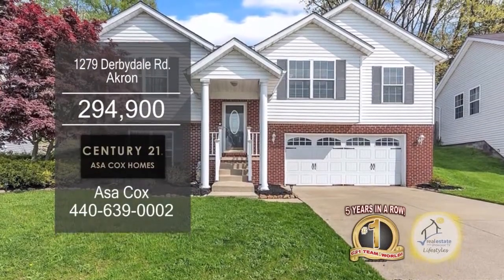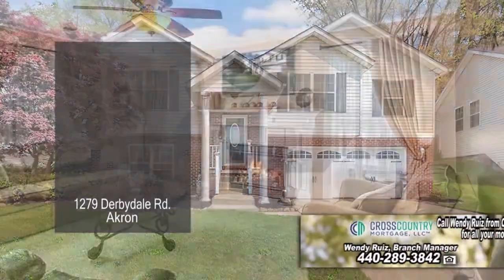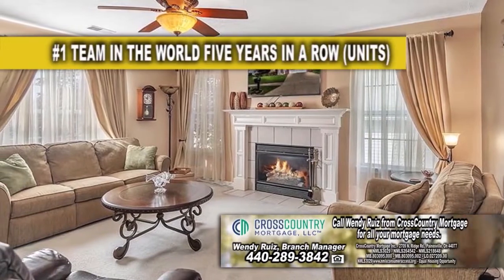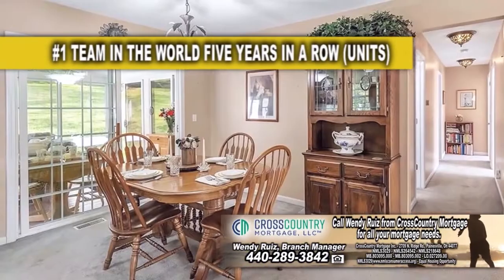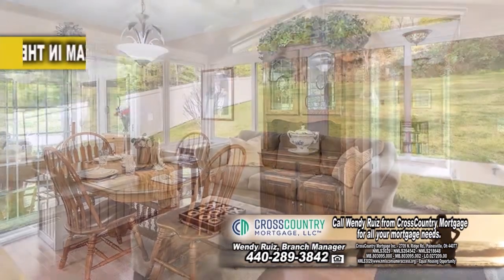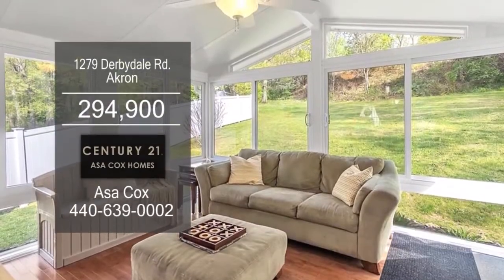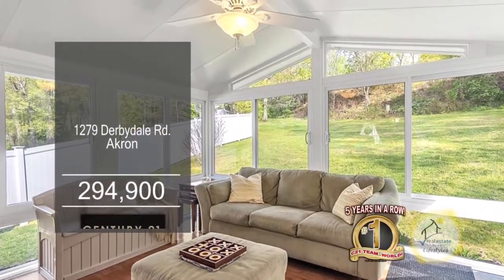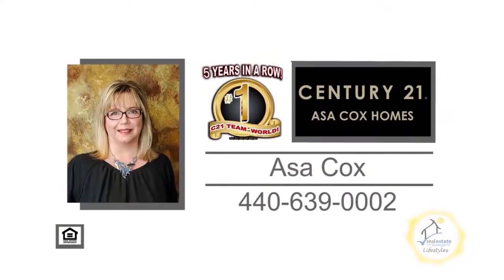1279 Derbydale Road Asa Cox Homes Real Estate Showcase TV Lifestyles